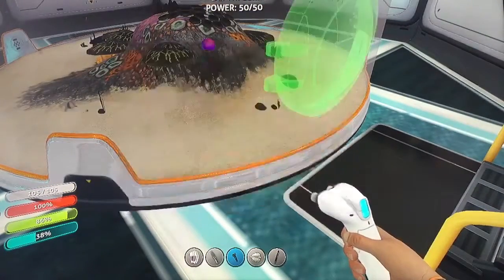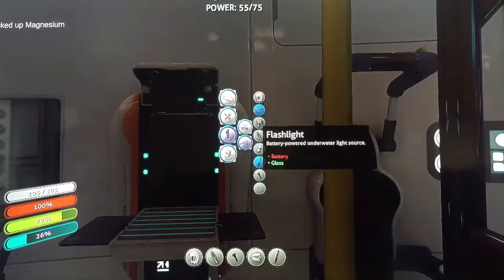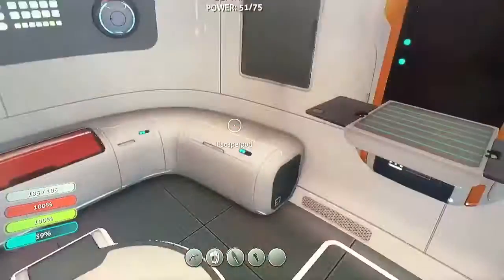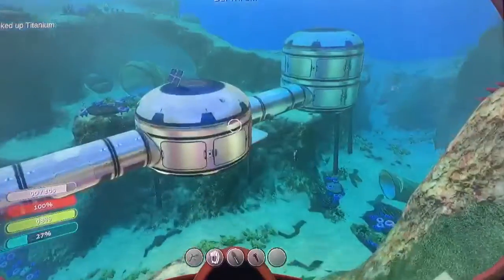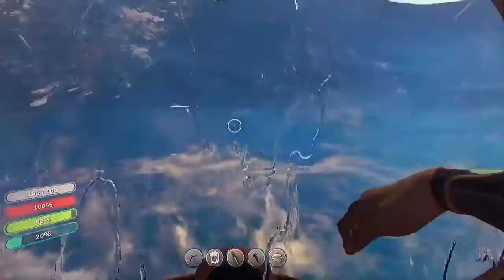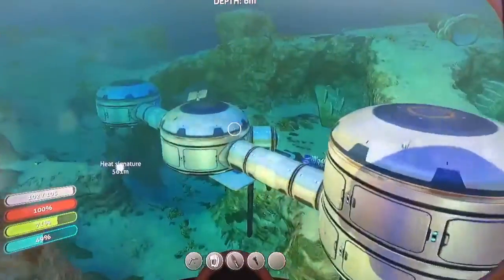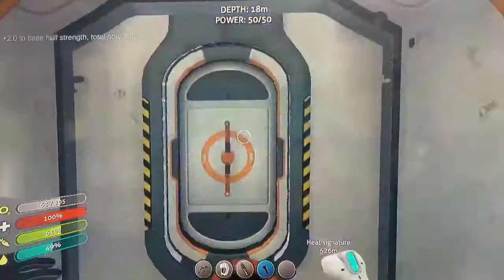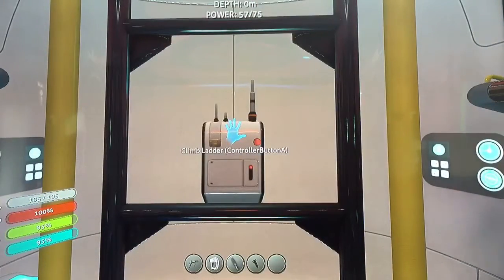SUBNAUTICA EP 3 building a fish tank | MJ WHITHER